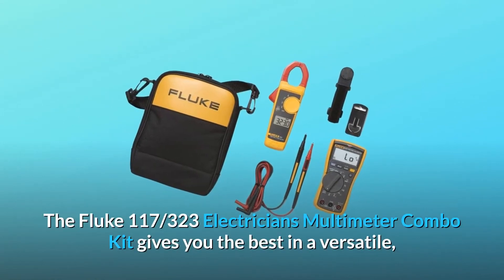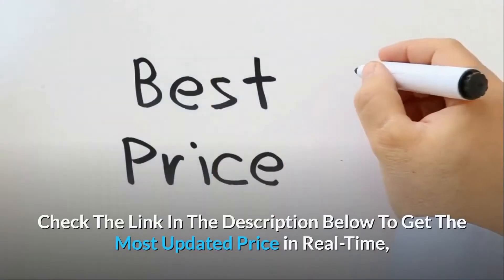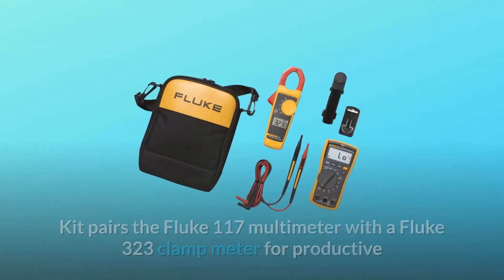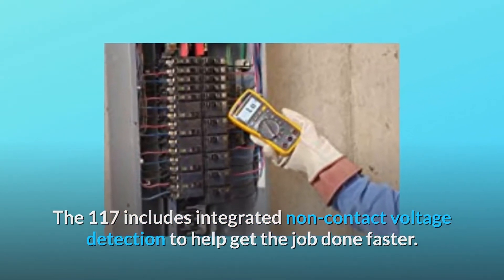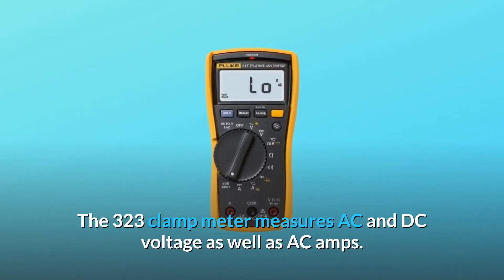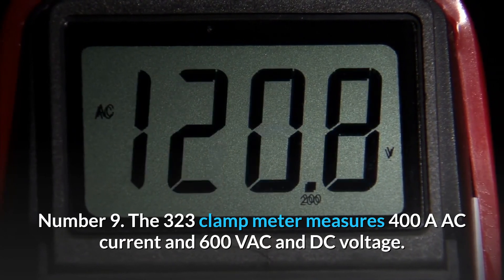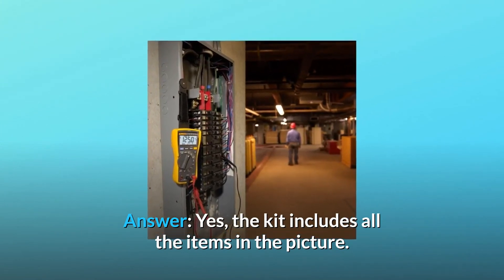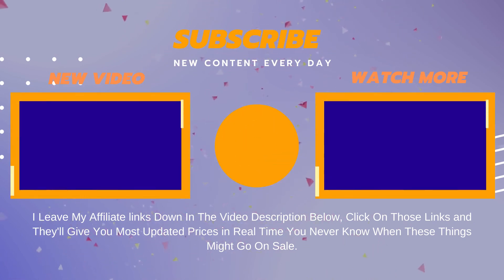Fluke 117/323 Kit Multimeter and Clamp Meter Electricians Combo Kit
Check Amazon's latest price (These things might go on Sale)

The Fluke 117/323 Electricians Multimeter Combo Kit combines a versatile, durable multimeter with a fast-acting, general-purpose clamp metre to give you the best of both worlds. The Fluke 117 is an excellent metre for use in high-demand environments such as industrial offices, hospitals, and classrooms. The 117 has non-contact voltage detection built in to help you get the job done quicker. The Fluke 323 True-rms Clamp Meter is designed to test current up to 400 A in small cable compartments.

The Fluke 117/323 KIT Multimeter, 117 Digital Multimeter/323 TrueRMS Clamp Meter Electrician's Combo Meter Kit is ranked number one. Fluke 117/323 KIT Fluke Multimeter, 117 Digital Multimeter/323 TrueRMS Clamp Meter Fluke 117/323 KIT Fluke Multimeter, 117 Digital Multimeter/323 TrueRMS Clamp Meter Fluke 117/323 K The Fluke 117 multimeter is combined with a Fluke 323 clamp metre in the Electrician's Combo Meter Kit for productive and reliable troubleshooting in one complete solution, which also includes the New C115 rugged soft carrying case for metre safety and simple metre transportation. Fluke 117/322 KIT is replaced.

Number 2: Optimized Non-Contact Voltage Detector: The 117 has non-contact voltage detection built in to help you get the job done quicker.

Number 3: Electrical Maintenance Troubleshooting: Use the Fluke 177 to screen for false or "ghost" voltages, as well as conduct stability, relation, and simple wiring tests.

Number four, the Fluke 323's lightweight nature allows for one-handed operation and close cable compartments.

The 117 multimeter tests both AC and DC voltage, as well as AC and DC amps. The 323 clamp metre tracks both AC and DC voltage and AC amps.

Number 6: The 117 multimeter has real RMS for precise non-linear load measurements.

The 117 multimeter has a low input impedance, which helps avoid false readings caused by ghost voltage.

Number 8: For precise readings on non linear signals, the 323 clamp metre gives a real RMS AC voltage and current.

The 323 clamp metre tests 400 amps of AC current and 600 volts AC and DC.

Frequently Asked Questions:

Question #1: Does this come with a calibration certificate?
It can be purchased with or without certificates.

Question #2: What is it like to work with iFlex?
The iFlex will not work with this package.

Question #3: Does it include anything seen in the picture? The magnetic clips, for one!
Yes, the package contains everything seen in the photo.

Searches related to Fluke 117/323 Kit Multimeter and Clamp Meter Electricians Combo Kit

Fluke 117/323 Kit Multimeter and Clamp Meter
Fluke 117/323 Kit Multimeter
Fluke 117/323 Kit
Fluke 117/323 Combo Kit
Fluke Multimeter Combo Kit
Fluke Multimeter Combo Kit 117/323